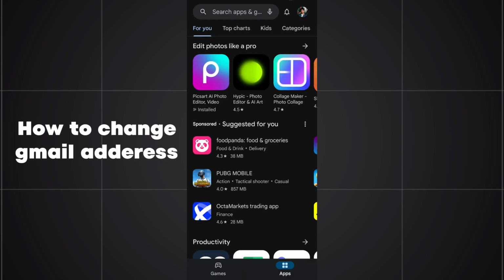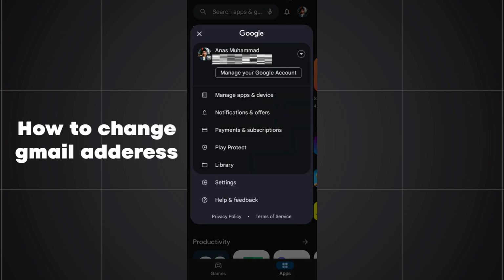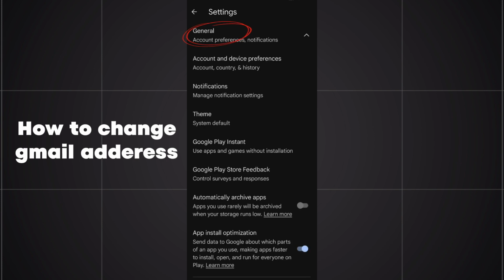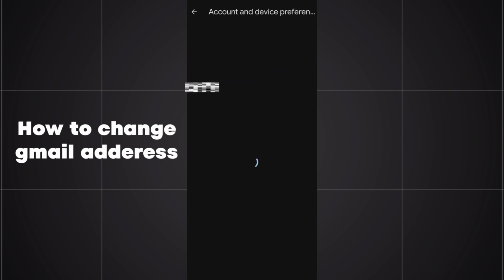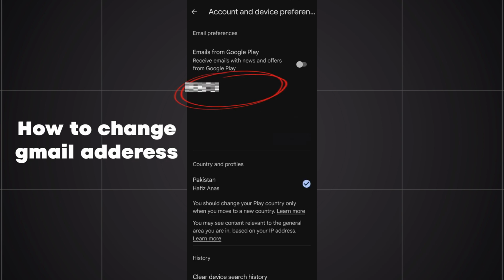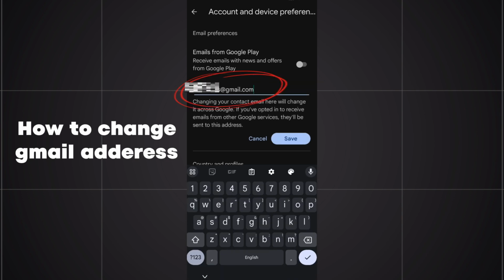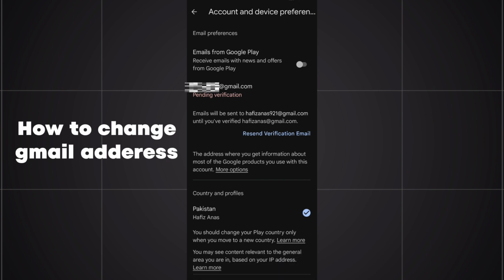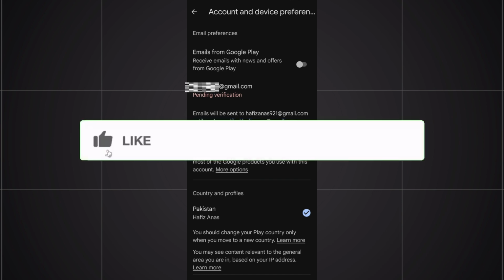How to Change Gmail Address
Learn the step-by-step process of changing your Gmail address hassle-free!